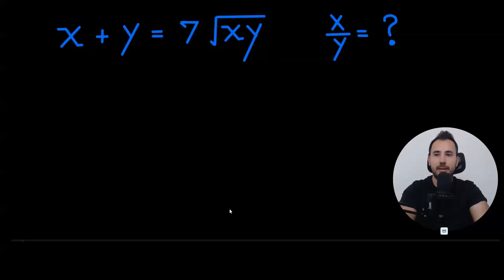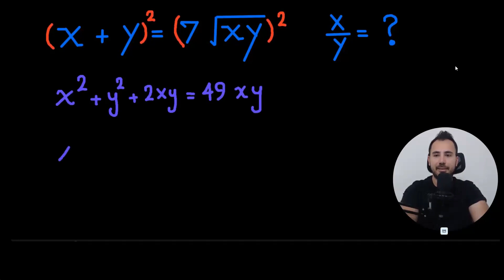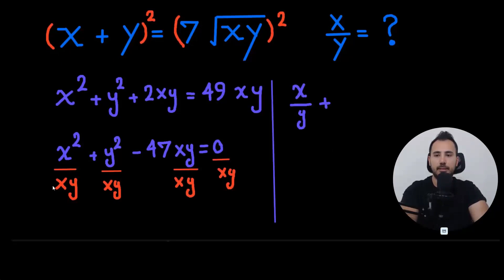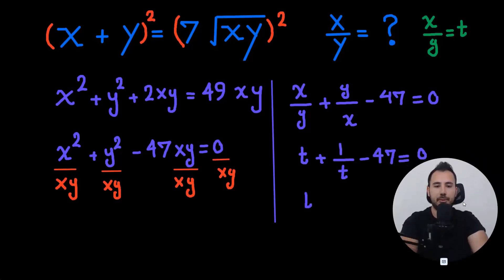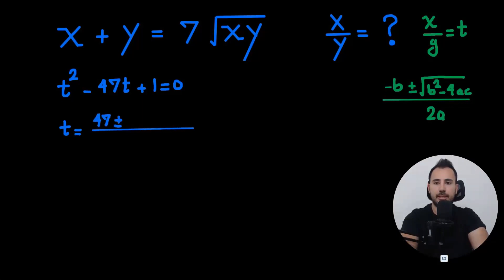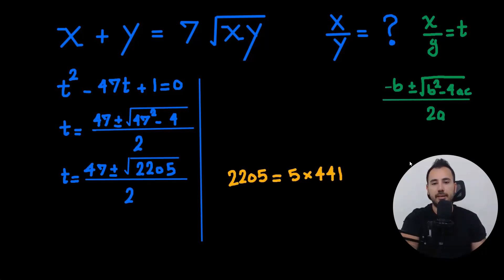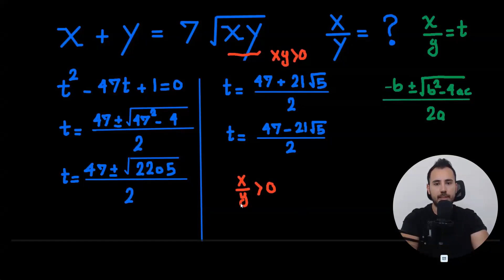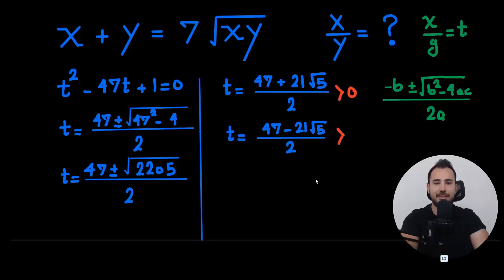Solve this Fun Equation | 97.3% Fail to Solve this Math Problem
The questions looks deceptively easy but it's very tricky.

X + Y = 7 √XY
What is X/Y ?